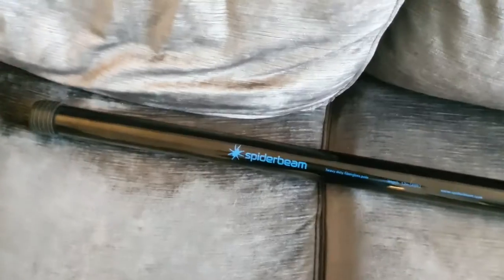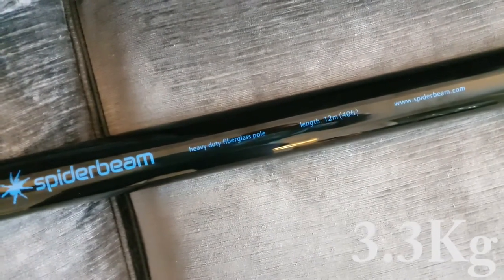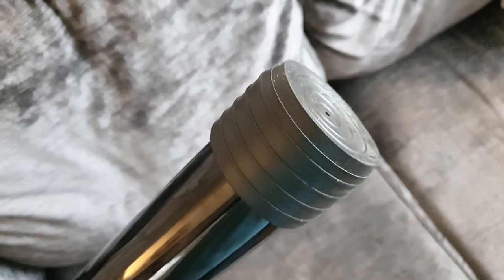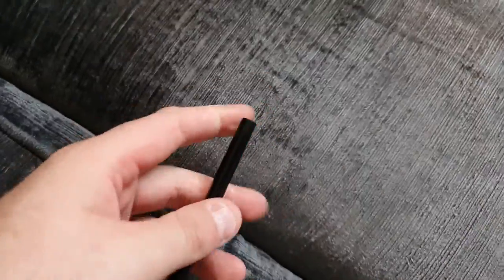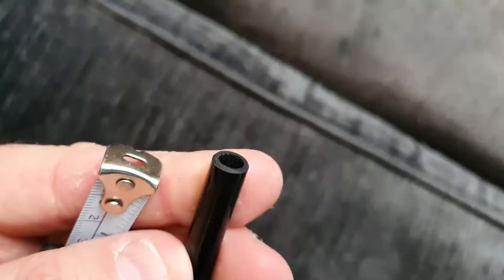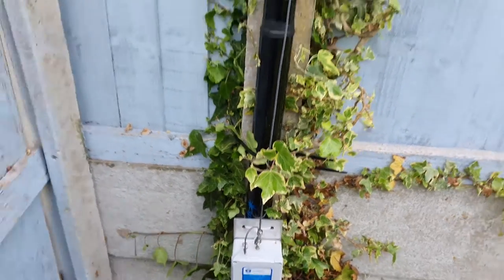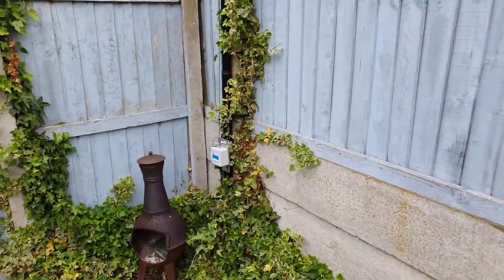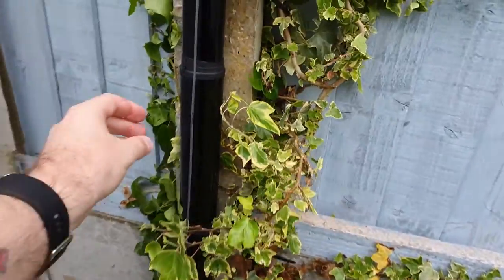Spiderbeam Spiderpole 12 HD Review & Install! This is a Heavy Duty Fiberglass Pole! Very Strong!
Hi Youtube!
This is my short review and install of the Spiderbeam Spiderpole 12HD Heavy Duty Fiberglass pole! Perfect for supporting anternnas etc..
Here is a link to my video of the EFHW Antenna that I used..
You can also visit my websites..
Thanks very much for watching!
73
Matt
2E0FNM